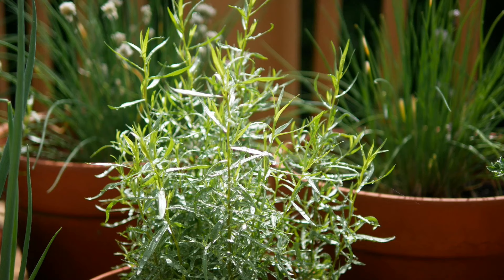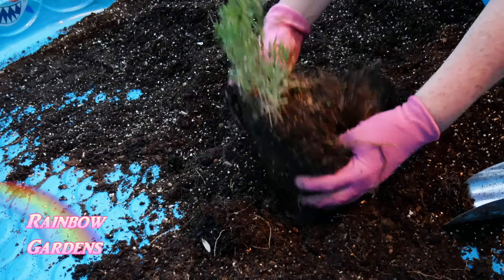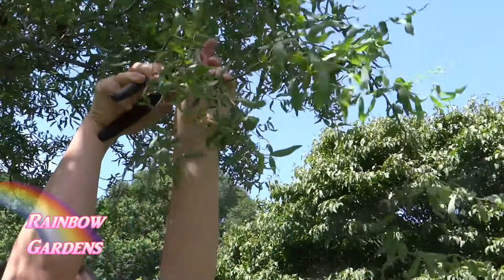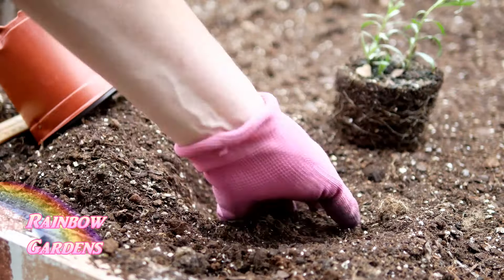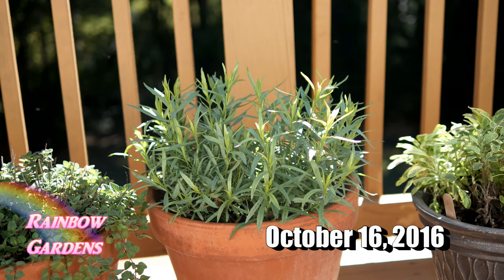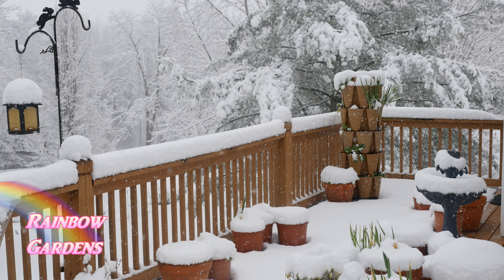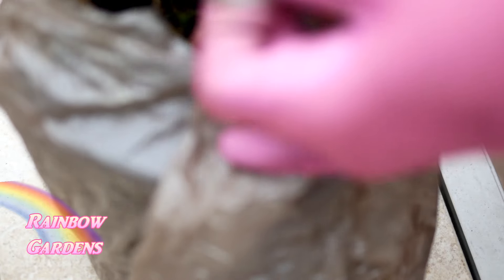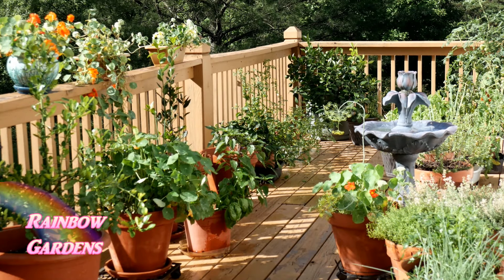How to Grow Tarragon, Seed to Kitchen! Cuttings, Care, Dishes, and More!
Wonderful French tarragon! This flavorful herb can be a little fussy to grow unless you know a couple of tricks! In this video, I'll share with you my experience growing it over the past several years.

Excalibur ; Black 9 Trays
The Dehydrator I Use
I purchased this product on my own and it was NOT given to me by Excalibur to do a review.  I have been using it for about 5 years.

I use the Square Foot Garden method:
Square Foot Garden Book: